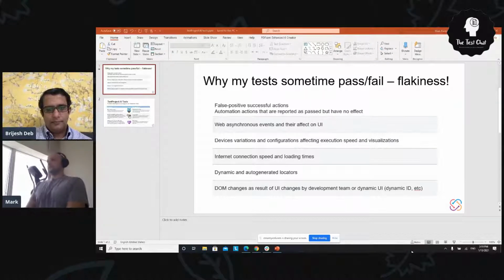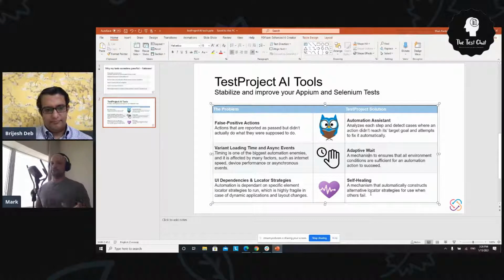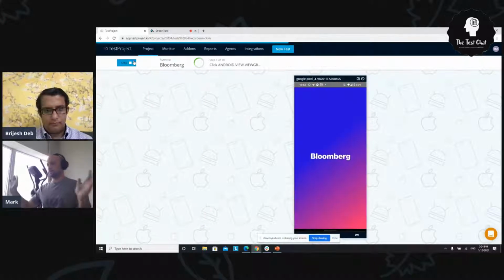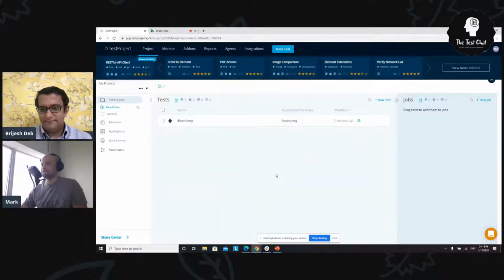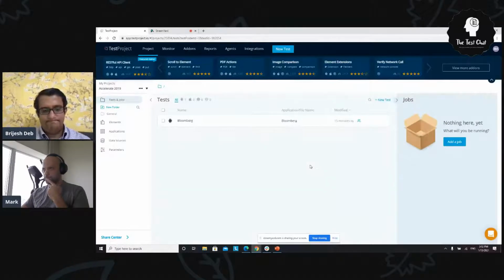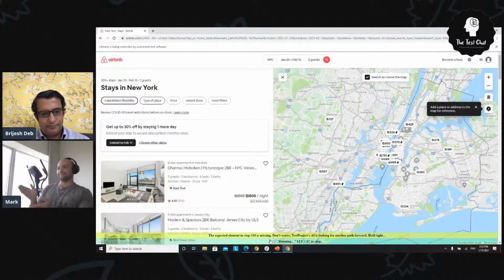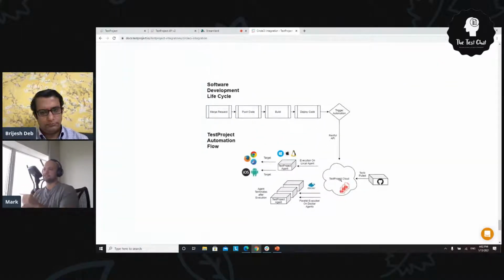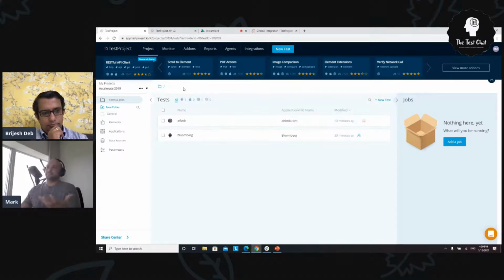What Lies Beneath...Ask Me Anything ft. Mark Kardashov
This episode of What Lies Beneath... Ask Me Anything features Mark Kardashov, the CEO of TestProject where he answers questions about TestProject... And will take audience questions live

Mark is a Test automation enthusiast, entrepreneur, snowboard fan and CEO of TestProject. Has more than 10 years of experience in the testing and test automation field.

You can read more about Mark on the Test Project blog

Here is how you can get in touch with the TestProject Community